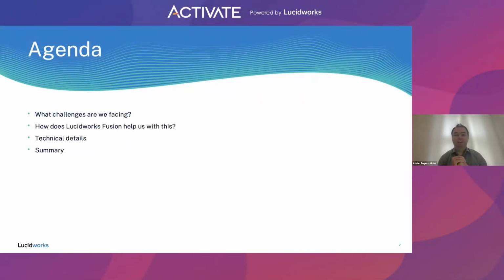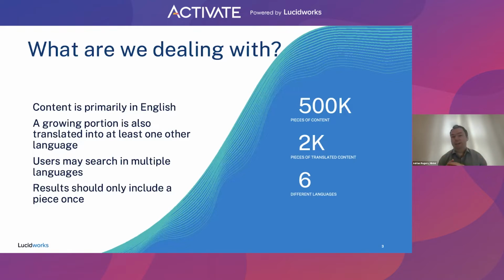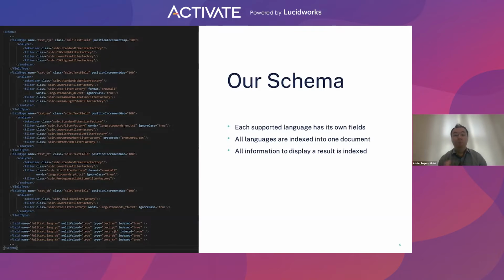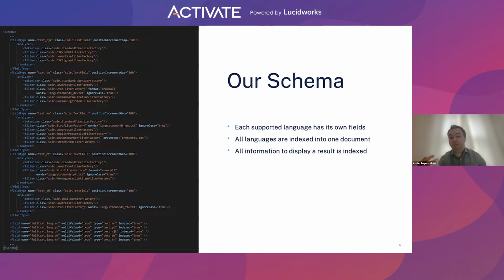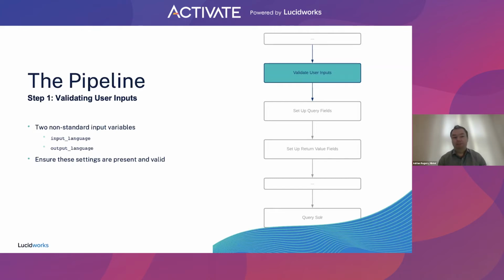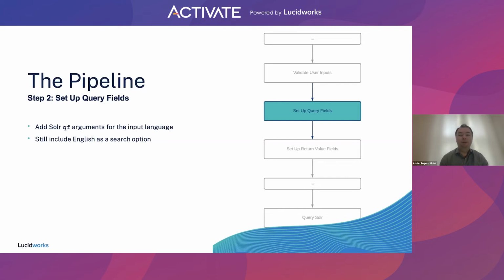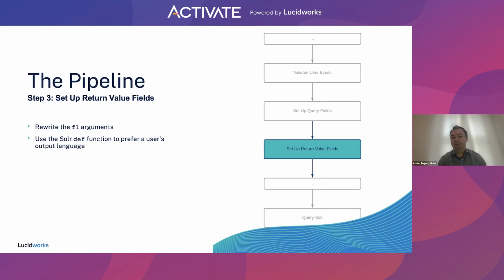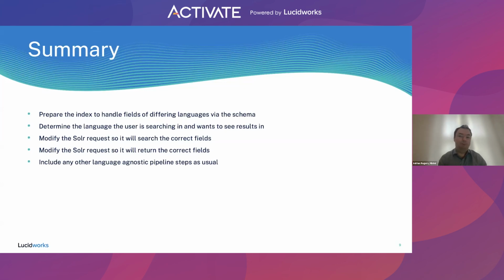Using Multi-Language Search to Speak to Global Subscribers at Mintel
Mintel has been a trusted source of market intelligence for nearly 50 years, with over 35 thousand unique users each month. With a breadth of subject matters covered in Mintel’s reports and a worldwide customer base that speaks a great number of languages, providing an intuitive search experience for each customer was a challenge for Mintel's Engineering Team. Learn how Mintel uses Fusion query pipelines to deliver relevant search results to every user in their preferred language.

Speaker: Adrian Rogers, Mintel, Architect

Takeaway
In this session attendees will learn how we've structured our index and our query pipelines to allow searches to be made against content indexed in multiple languages and to be returned in the preferred language of the user.

Audience
This session would be useful for software developers. Particularly if you're working with content in multiple languages

Topics
Search Relevance; Commerce - Ecommerce Search and Personalization;

Speaker Bio
Adrian Rogers works as an architect within the IT team at Mintel. He's worked across a variety of projects within the business including helping to build out the content search capabilities using Solr and Fusion.